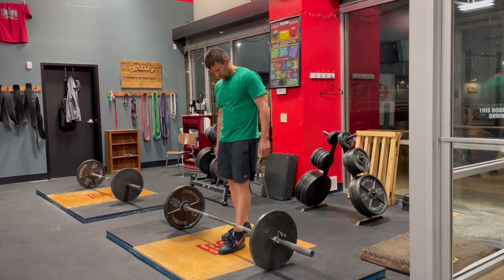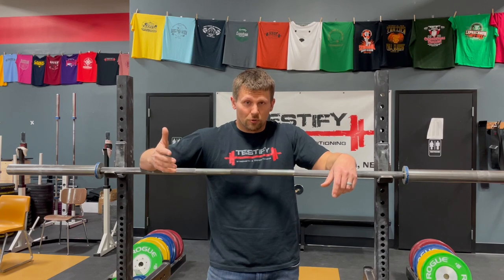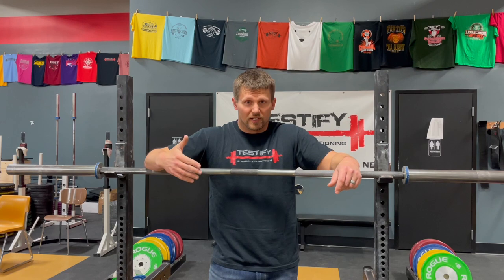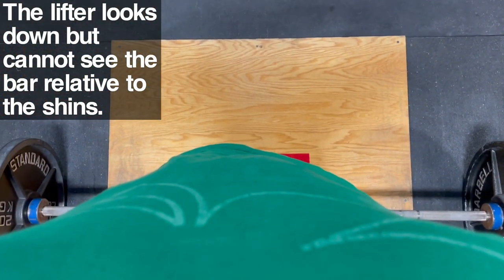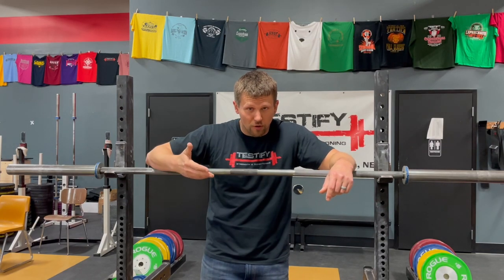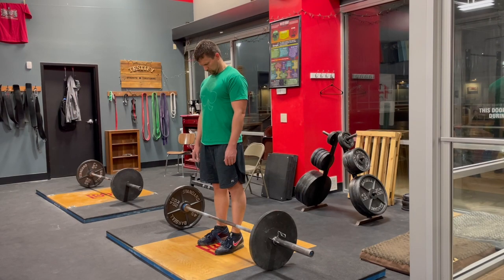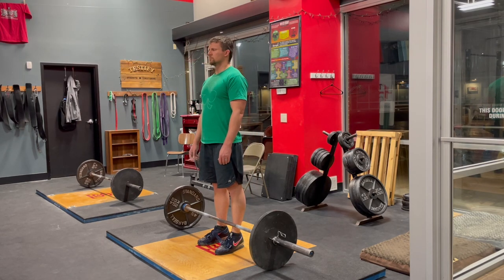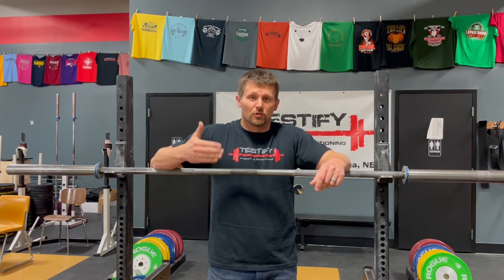Easy Trick for Your Deadlift Stance!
In the deadlift, some lifters actually set up too close to the bar (i.e., with their shins closer than one inch from the bar). Phil gives a simple method for fixing this problem.